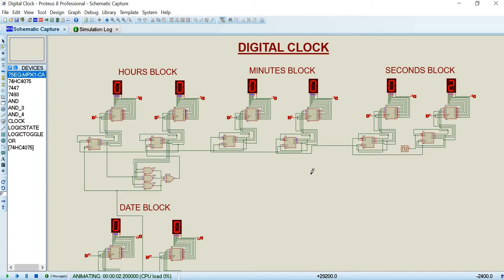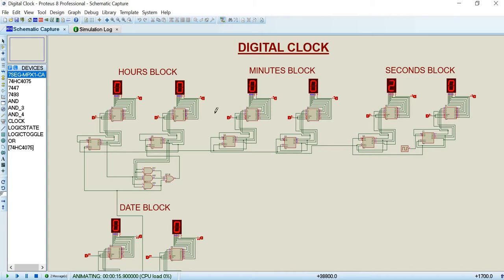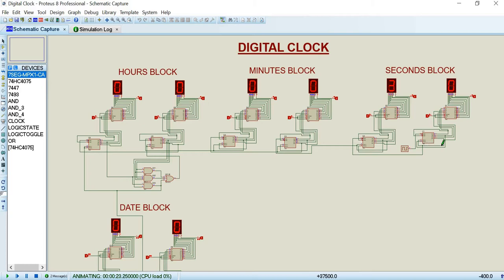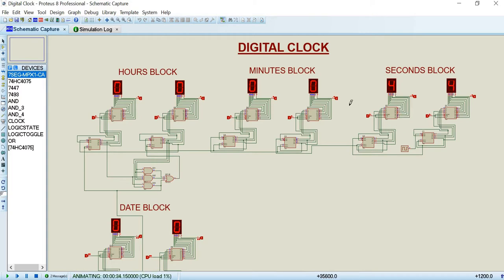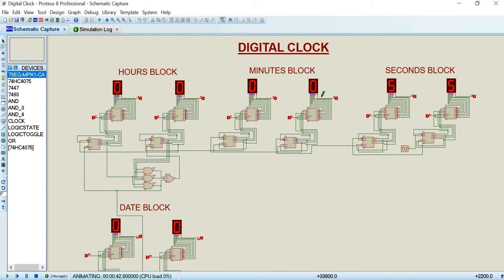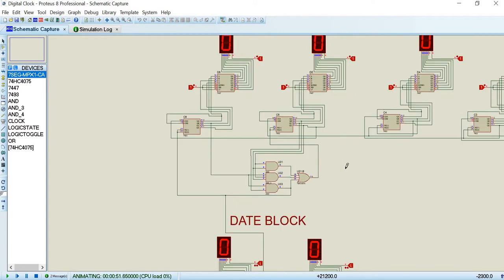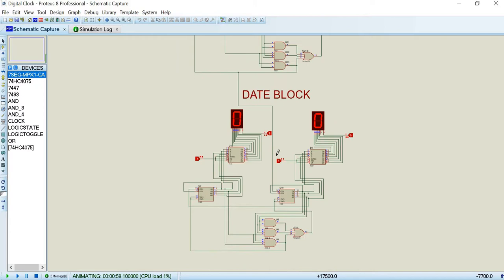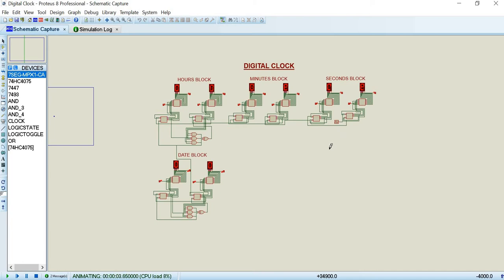DIGITAL CLOCK (24 HOURS) SIMULATION USING PROTEUS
Digital Clock of 24 hours with date using proteus software 8.0 version.